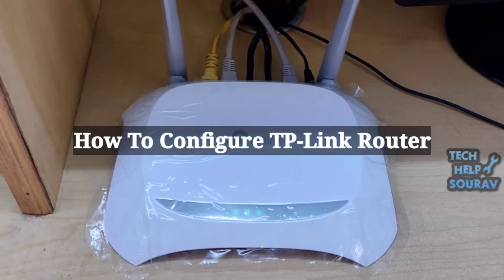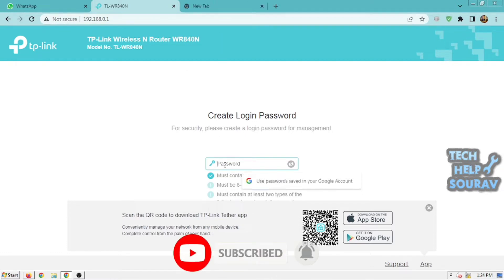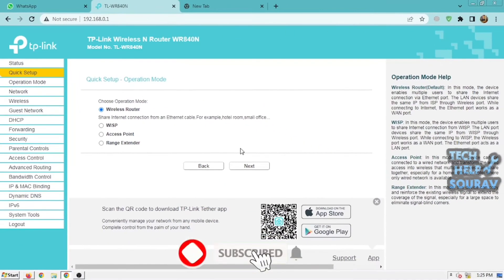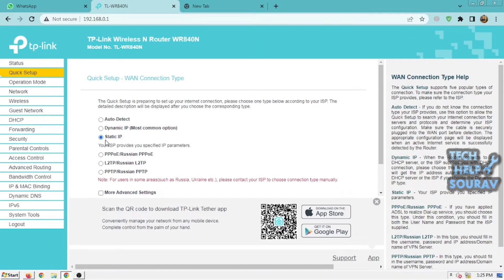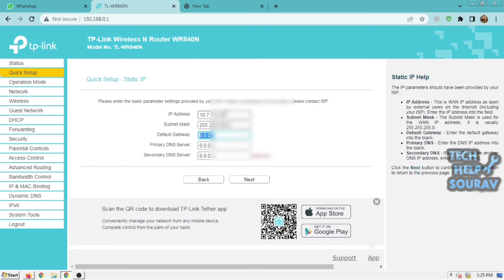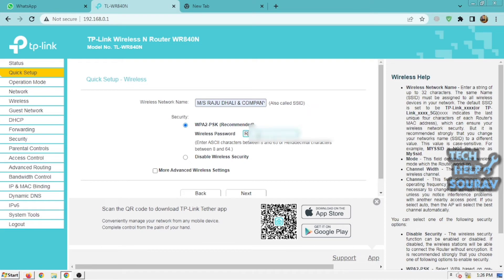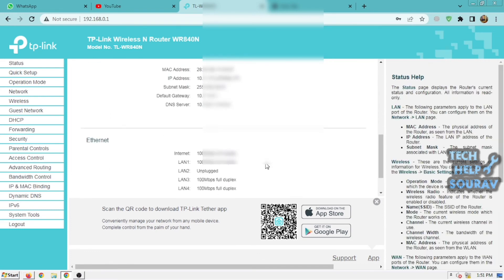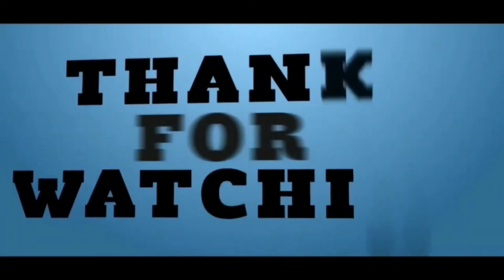How To Setup & Full Configure TP-Link Wi-Fi Router Step By Step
Hey Guys Sourav Dutta Here And Today i am Going To Show you How To Setup & Full Configure TP-Link Wi-Fi Router Step By Step